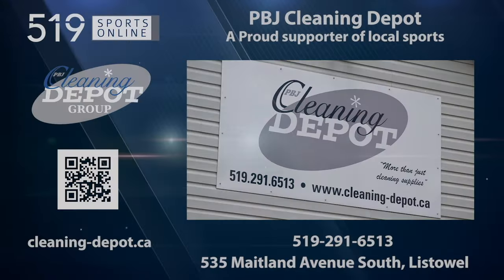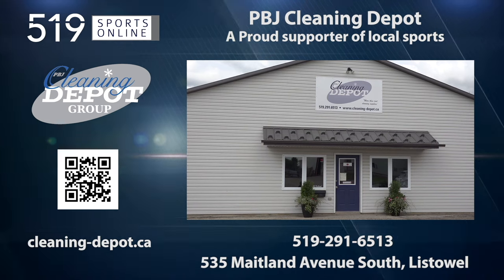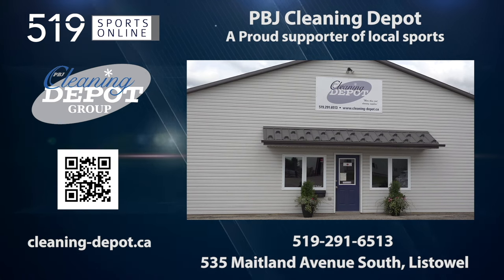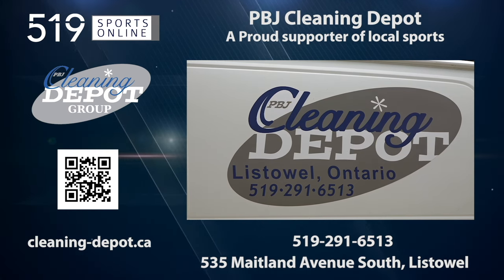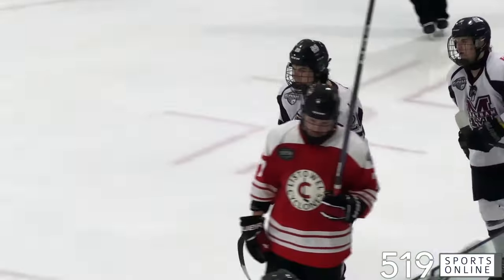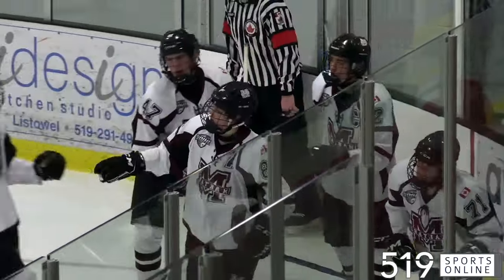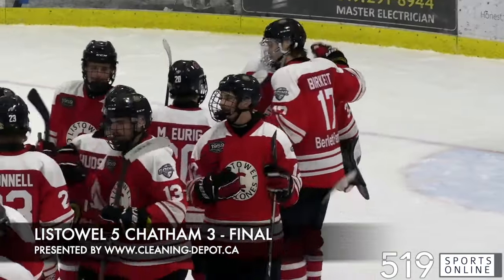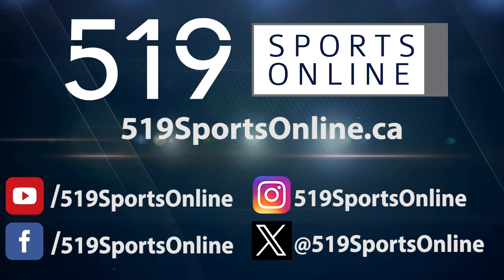GOJHL - Chatham Maroons vs Listowel Cyclones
Highlights from Friday February 2nd between the Maroons and Cyclones at the Steve Kerr Memorial Complex in Listowel.

This video is presented by the PBJ Cleaning Depot. For all products and services available check out